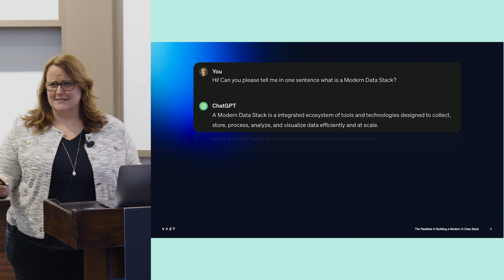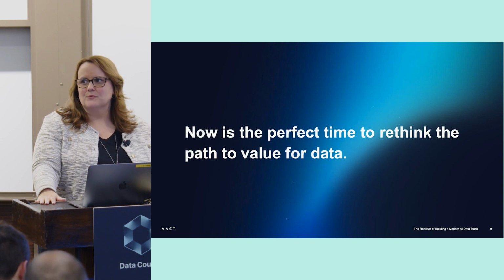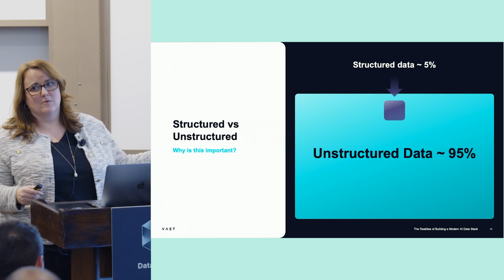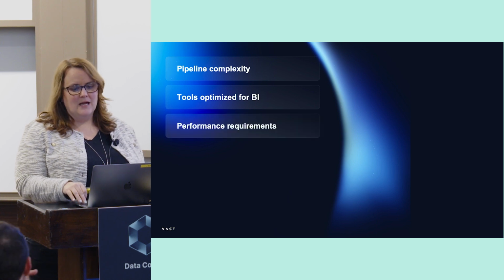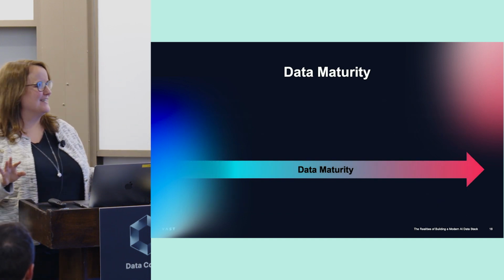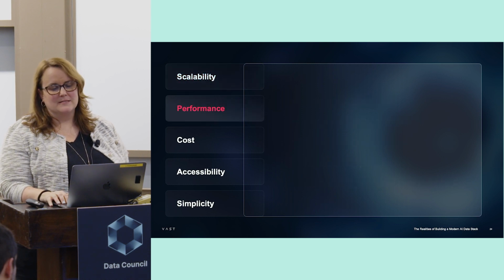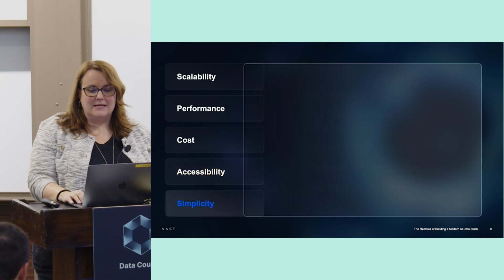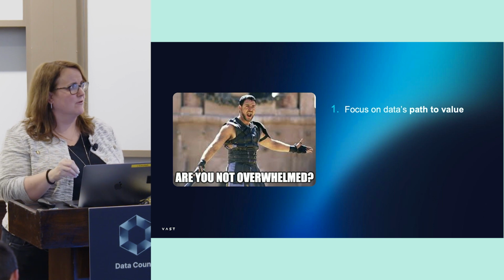The Reality of Building a Modern AI Data Stack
Join this talk to explore the complexities of building a modern AI data stack, balancing complexity, cost, scalability and performance.

In this video, you'll discover the role of deep learning and LLMs and unravel the intricacies of data management at scale. Plus, learn how to integrate these systems into a Data Mesh and leverage Data Products for success.

ABOUT THE SPEAKER:
Colleen Tartow, PhD, Field CTO & Head of Strategy, VAST Data